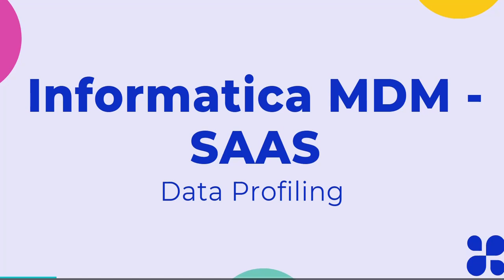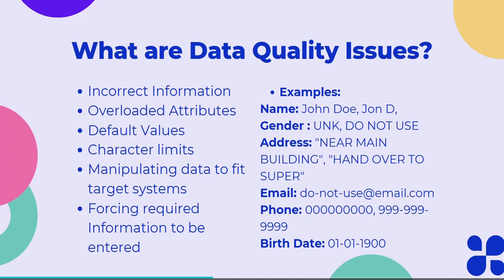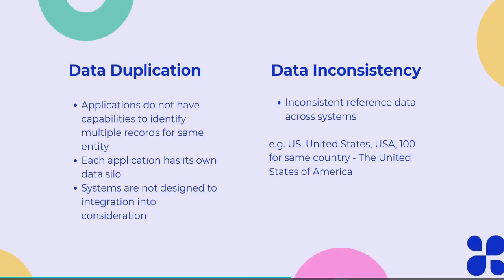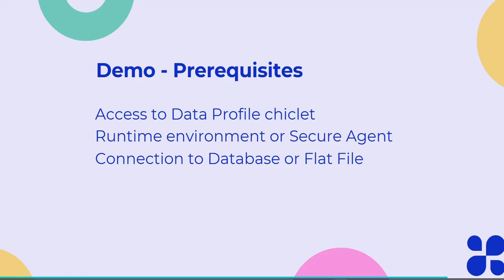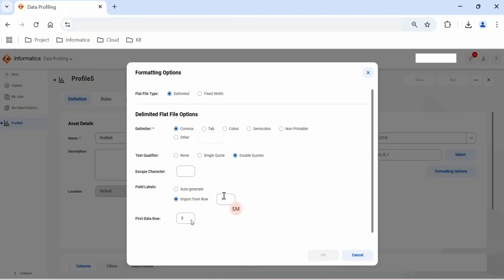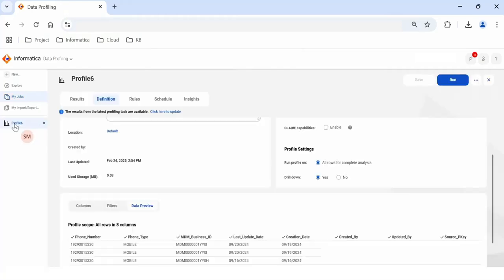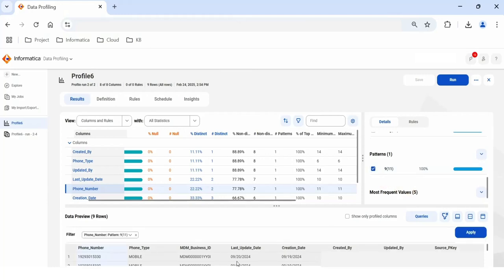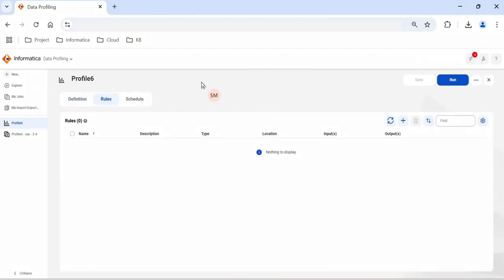017 Informatica MDM Cloud - SaaS - How to Perform Data Profiling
In this video tutorial, we will learn about how to perform data Profiling in Informatica IDMC.

Udemy course
1) Informatica IDMC - Customer 360 MDM SaaS